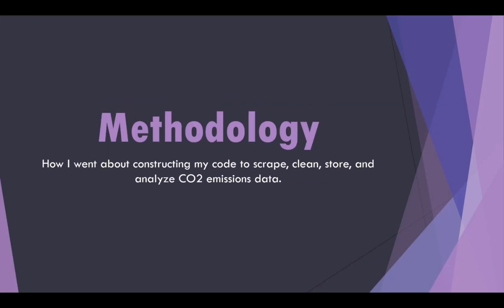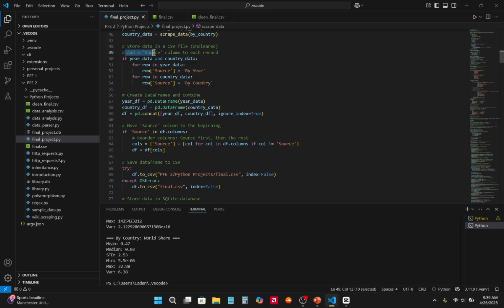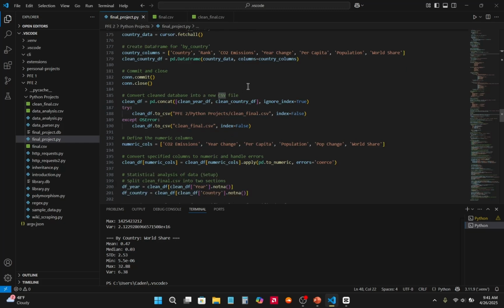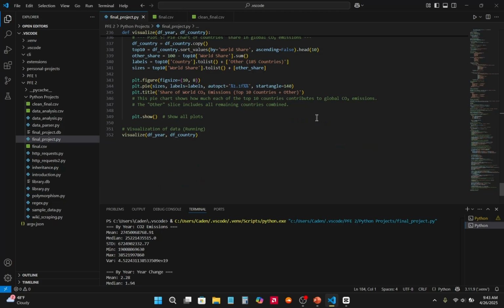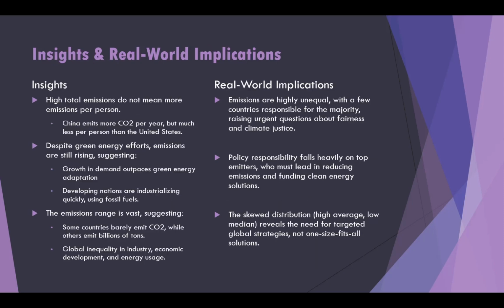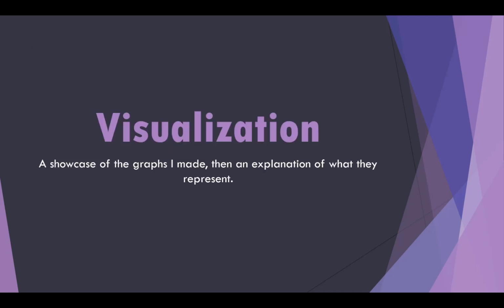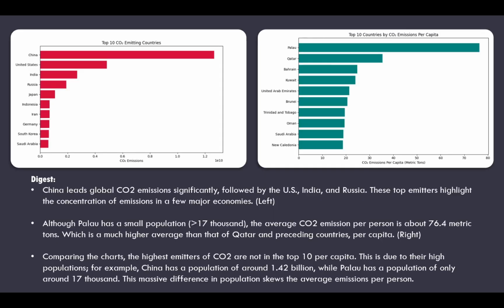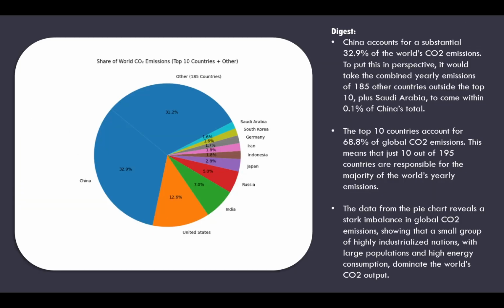Final Project - CO2 Emissions: Data Analysis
I think this project was very enjoyable, from the coding to the recording and editing of this presentation. It definitely taught me how to use my skills to an extent I hadn't before.